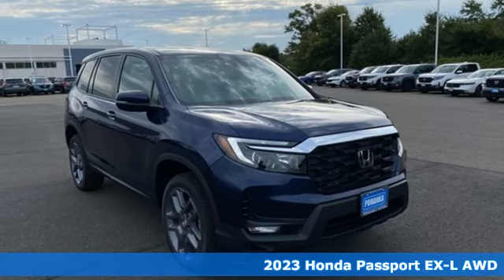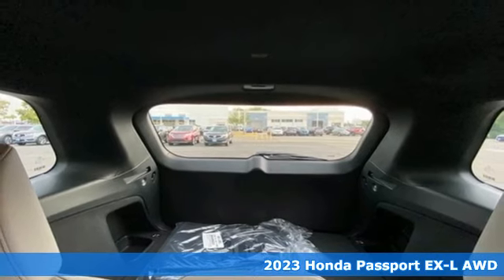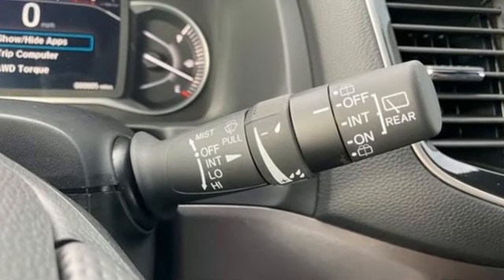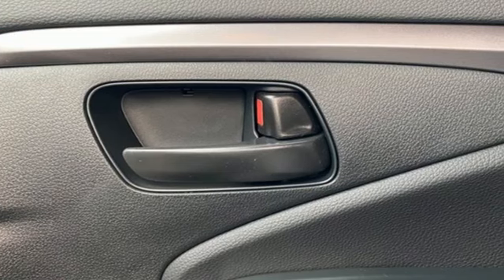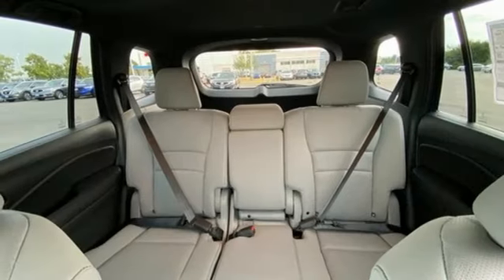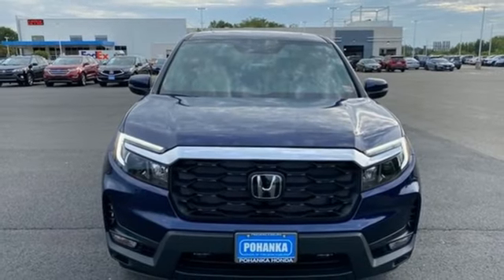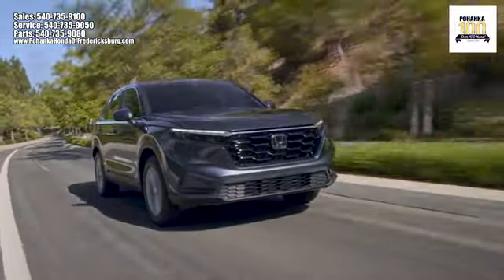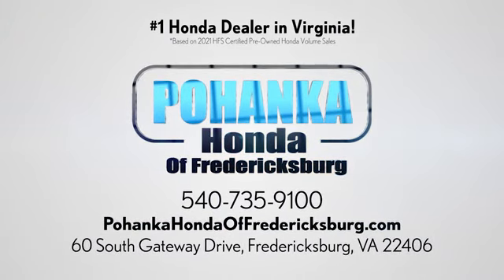New 2023 Honda Passport Fredericksburg VA Richmond, VA FPB041820 - SOLD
Year: 2023
Make: Honda
Model: Passport
Trim: EX-L
Engine: 3.5L V6 24V SOHC i-VTEC
Transmission: 9-Speed Automatic
Color: Blue
Interior: Gray
Stock #: FPB041820
VIN: 5FNYF8H55PB041820
Obsidian Blue Pearl 2023 Honda Passport EX-L AWD 9-Speed Automatic 3.5L V6 24V SOHC i-VTECbrbrbrWe make every effort to provide accurate information but please verify options and price with management before purchasing. All vehicles are subject to prior sale. All financing is subject to approved credit. Dealer installed options are additional. Stock photo colors, options and trim levels may vary. Not responsible for typographical errors. Published prices subject to change without notice to correct errors and omissions or in the event of inventory fluctuations. Vehicle offers/prices & internet price quotes valid for 48 hours from initial posting date, subject to change by dealer/manufacturer without notice. Vehicles may be in transit to dealer. Vehicle photos may not match exact vehicle. Please call to confirm availability status. All prices exclude taxes, title, license, and dealer processing fee of $989.00. NHTSA Government 5-Star Safety Ratings are part of the U.S. Department of Transportationa€TMs New Car Assessment Program Model tested with standard side airbags (SAB). **Based on model year EPA mileage ratings. Use for comparison purposes only. Your mileage will vary depending on driving conditions, how you drive and maintain your vehicle, battery pack age/condition, and other factorS.

Address:
60 South Gateway Drive